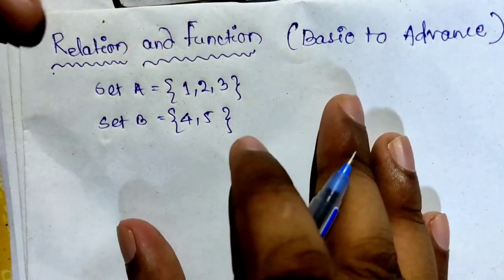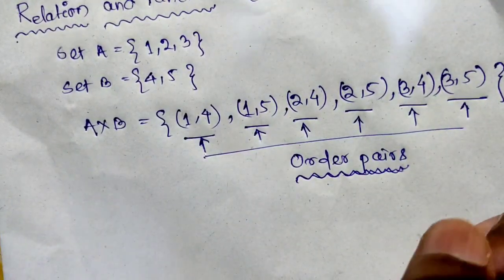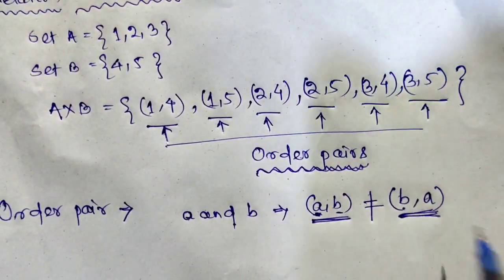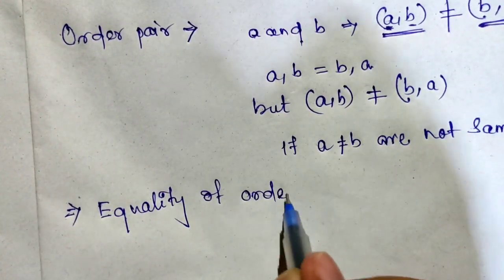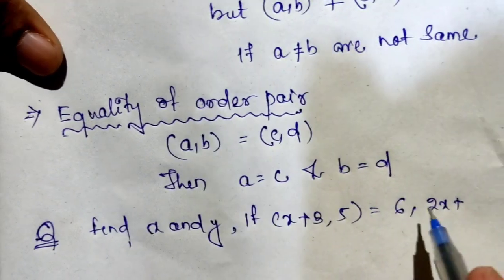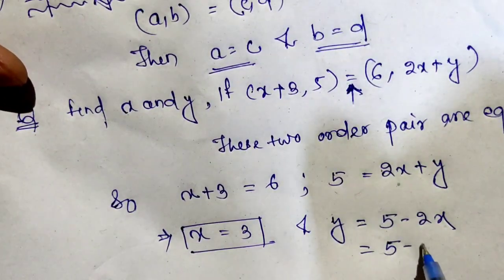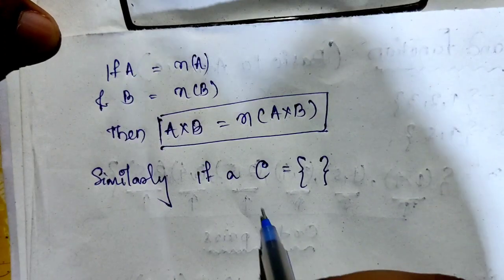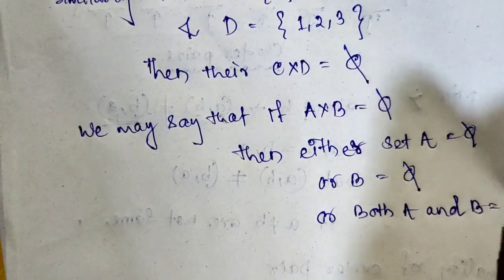Relation and function part-1/order pairs/equality of order pairs/problem/Osstet/Cht(pcm) /Oavs/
Relation and function part-1/order pairs/equality of order pairs/problem/Osstet/Cht(pcm) /Oavs/super tricks/ solved in 30s/